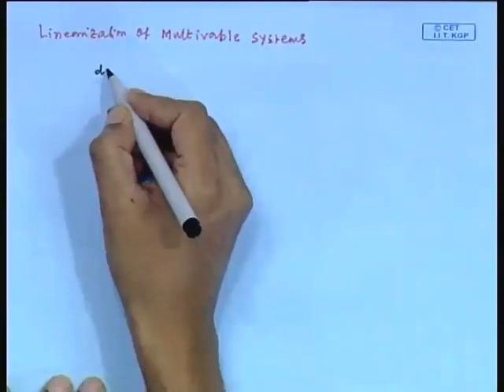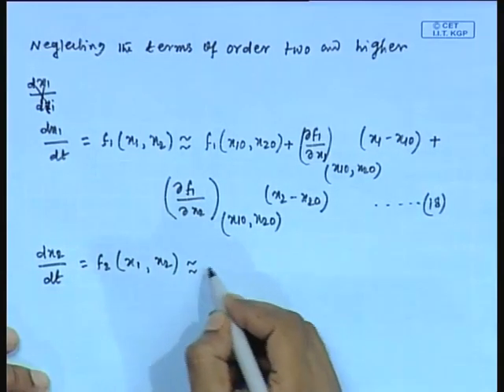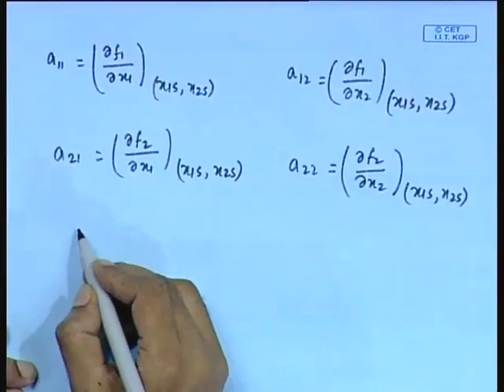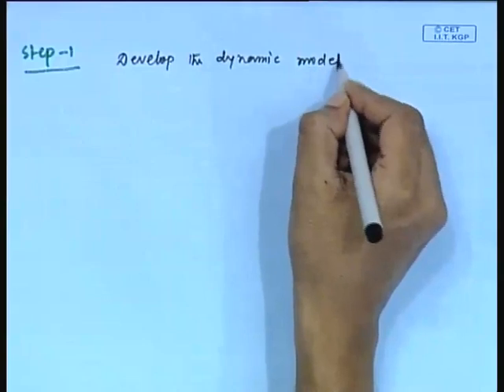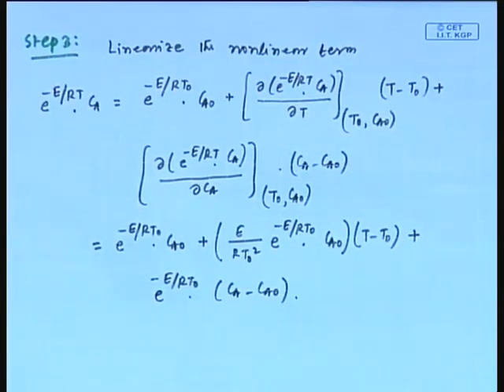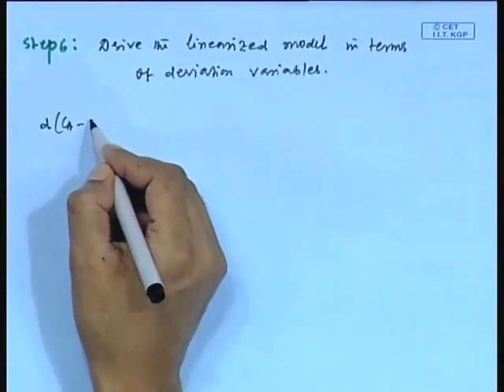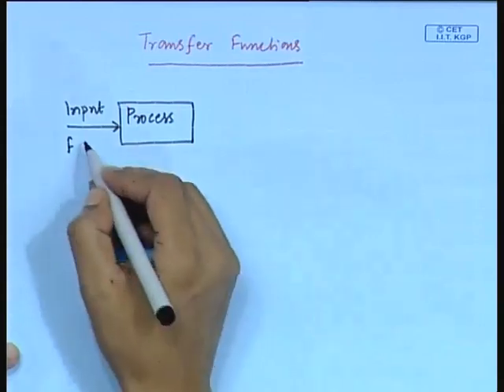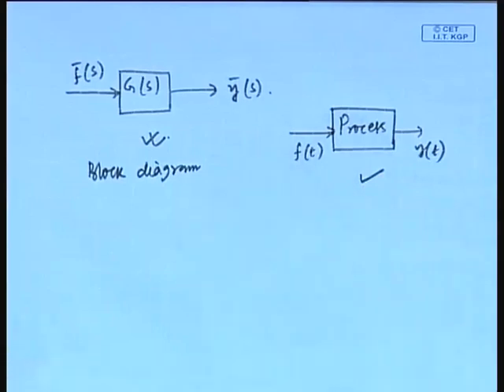Mod-01 Lec-07 Lecture-07-Dynamic Behavior of Chemical Processes (Contd...1)